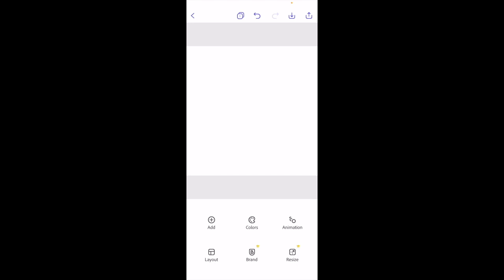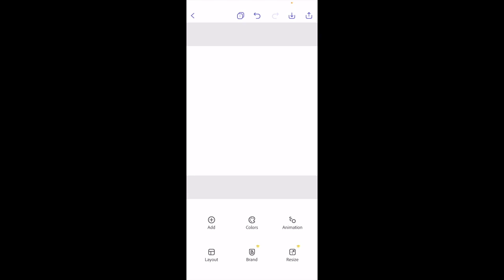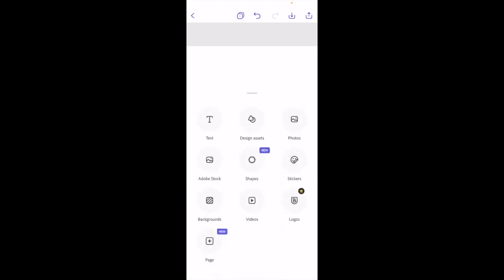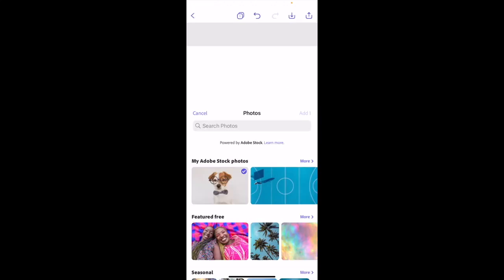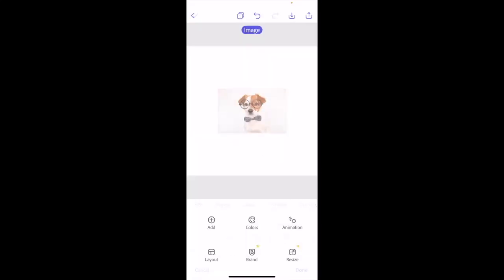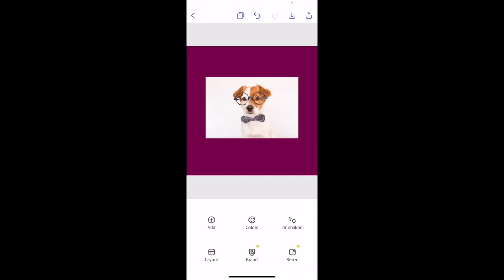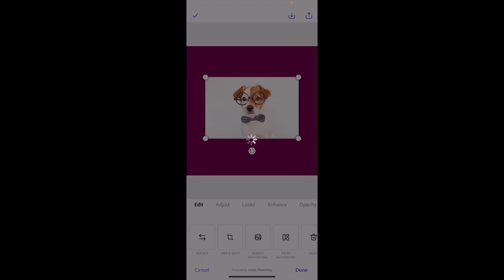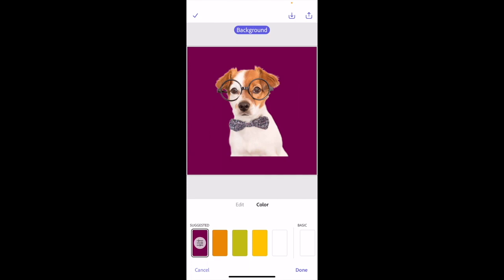How To Remove The Background Of An Image In Adobe Express App | Adobe Express Tutorial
Here are the steps to remove the background of an image in Adobe Express mobile app:

Open Adobe Express app: Open the Adobe Express app on your mobile device and select the image that you want to remove the background from.

Select "Cutout": Tap the "Cutout" icon located at the bottom of the screen.

Select the subject: Use your finger to outline the subject of the image that you want to keep in the foreground.

The app will automatically separate the subject from the background.

Refine the selection: Use the "Refine" tool to adjust the selection of the subject.

You can add or remove areas that you want to keep or remove.

Remove the background: After refining the selection, tap "Next" and then select "Background."

Choose the "Solid Color" option, and then select the color that you want to set as the background.

Alternatively, you can use the "Transparent" option to remove the background entirely.

Save the image: Once you're satisfied with the result, tap the "Save" icon located at the top right corner of the screen.

You can choose to save the image to your device, share it on social media, or send it via email.

That's it! You have successfully removed the background of an image using Adobe Express mobile app. Note that the app's functionality is limited compared to Adobe Photoshop, but it is a useful tool for simple photo editing tasks on the go.